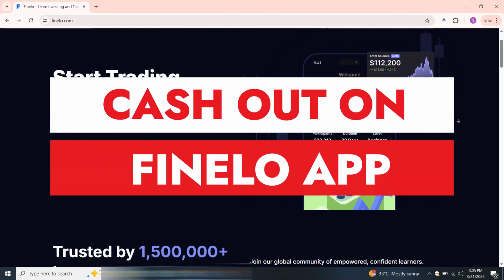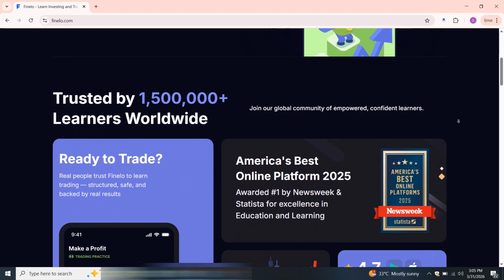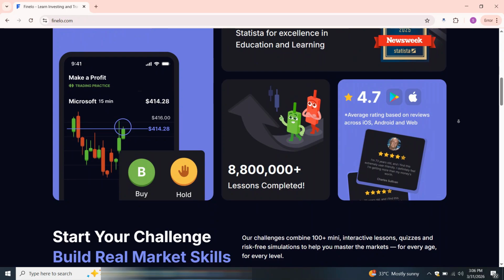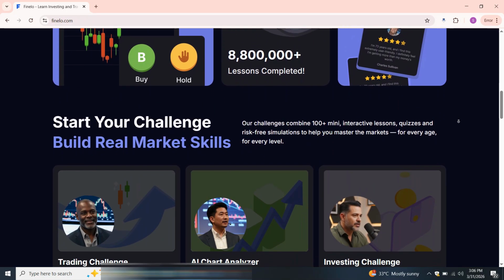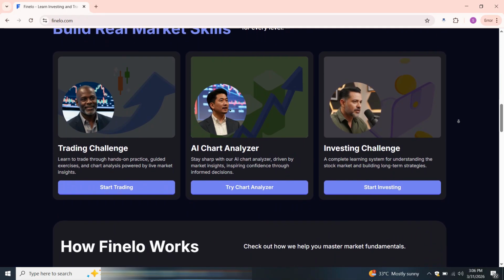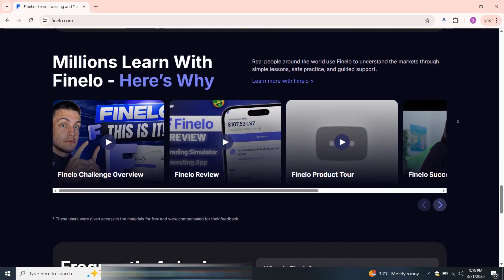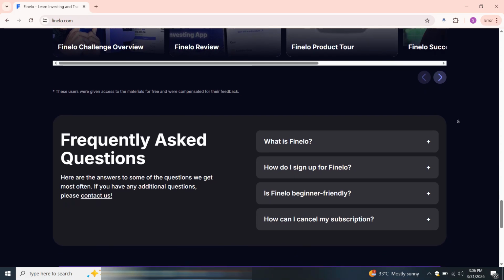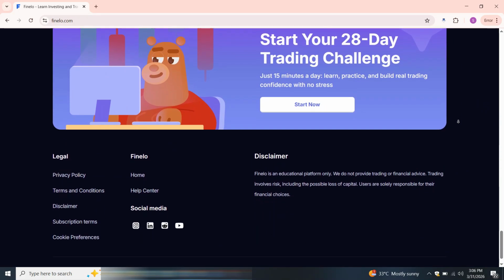How To Cash Out On Finelo App (Best Method)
How To Cash Out On Finelo App
Learn how to cash out on the Finelo app with this easy-to-follow tutorial. Whether you're looking to withdraw your earnings or manage your finances, this guide will show you how to navigate the app and easily access your funds.

Here are other questions you searched for:
Finelo subscription cancellation guide
how to cancel Finelo account
stop Finelo subscription billing
Finelo unsubscribe steps
cancel Finelo membership tutorial
Finelo billing cancellation process
how to turn off auto-renew Finelo
Finelo account cancellation steps
Finelo subscription refund after cancellation
how to remove payment method Finelo
Finelo customer support cancellation help
Finelo subscription not canceling fix
how to stop recurring payments Finelo
Finelo account deletion vs cancellation
cancel Finelo subscription on mobile
Finelo subscription management tutorial
how to avoid Finelo charges
Finelo subscription cancellation troubleshooting